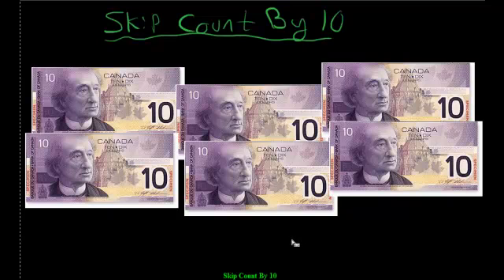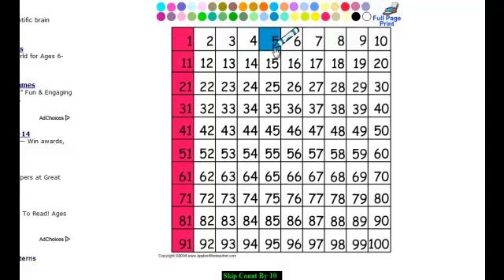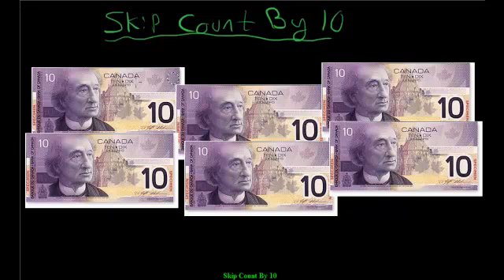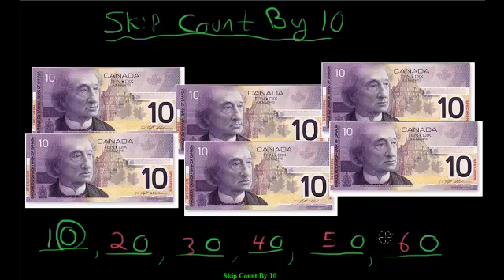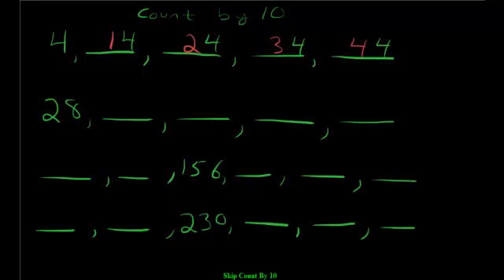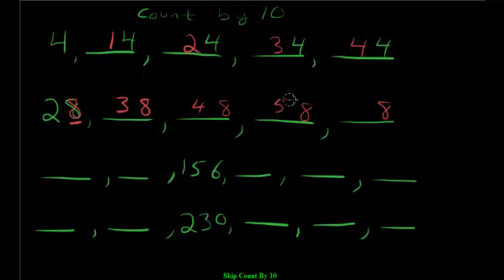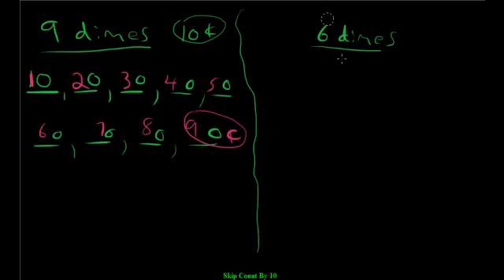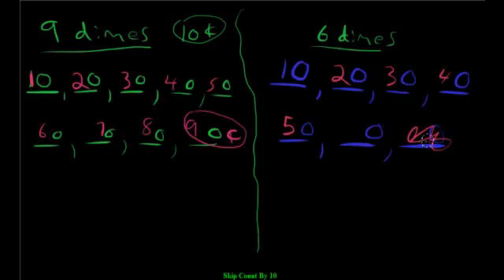Lesson 2: Counting By 10's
Counting By 10's Using Patterns